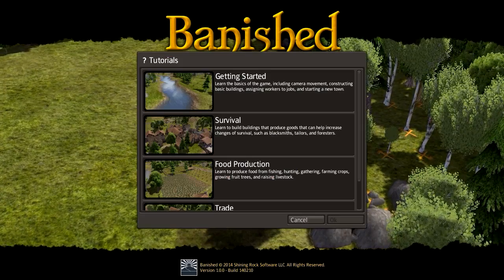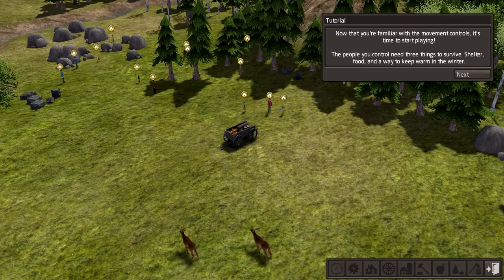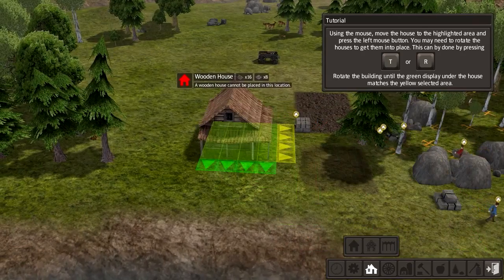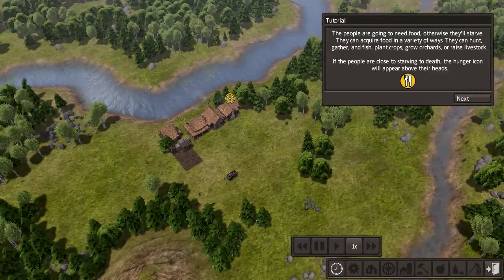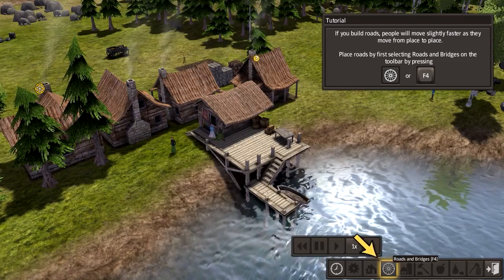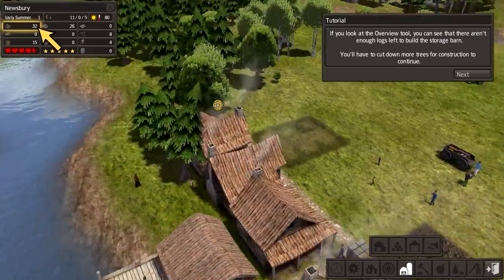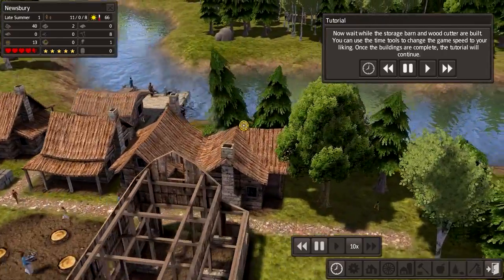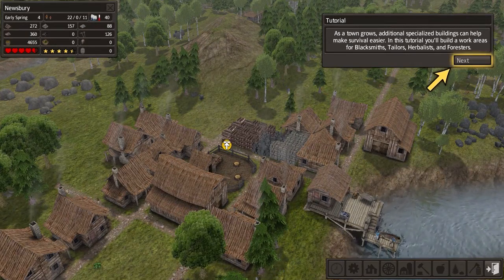Vin Plays - Banished - Part 1 - Lets Get Settled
In this city-building strategy game, you control a group of exiled travelers who decide to restart their lives in a new land. They have only the clothes on their backs and a cart filled with supplies from their homeland. The townspeople of Banished are your primary resource. They are born, grow older, work, have children of their own, and eventually die. Keeping them healthy, happy, and well-fed are essential to making your town grow. Building new homes is not enough—there must be enough people to move in and have families of their own.